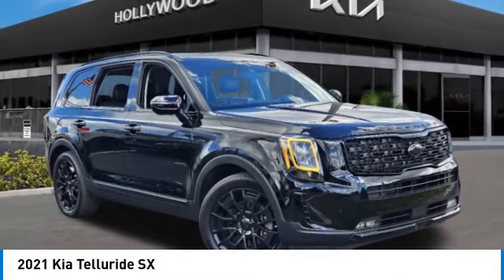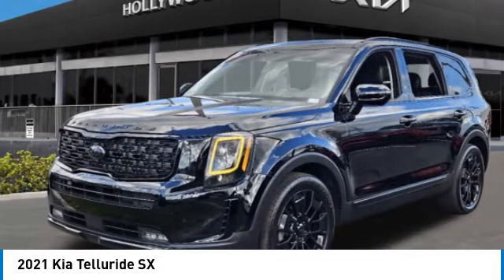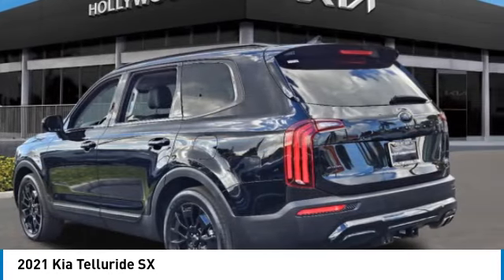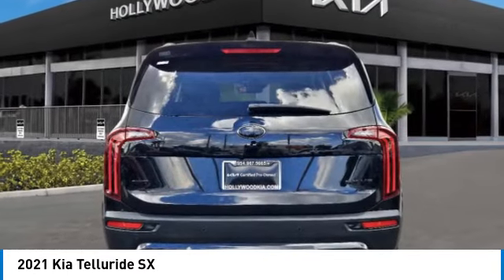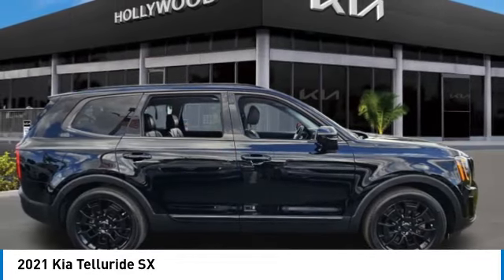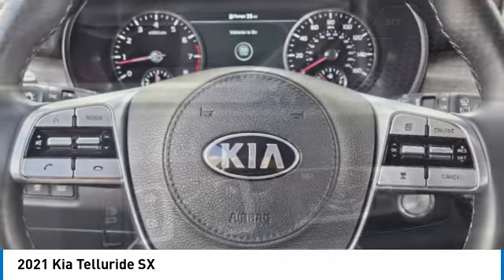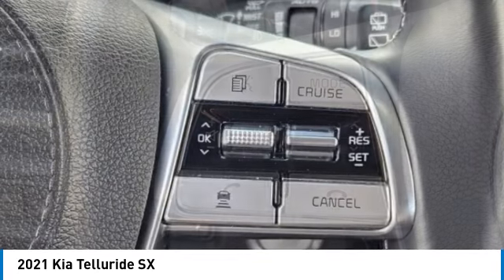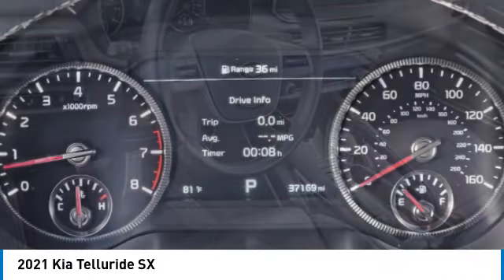2021 Kia Telluride near me Hollywood,Pembroke Pines,Davie,Fort Lauderdale FL TE480251A TE480251A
Ebony Black Used 2021 Kia Telluride near me Hollywood,Pembroke Pines,Davie,Fort Lauderdale FL at Hollywood KIA.

Hollywood KIA
6011 Pembroke Rd

2021 KIA TELLURIDE Hollywood, FL
Stock# TE480251A

Hollywood Kia
6011 Pembroke Rd

Certified. Kia Certified Pre-Owned Details:

* Vehicle History
* 165 Point Inspection
* Transferable Warranty
* Roadside Assistance